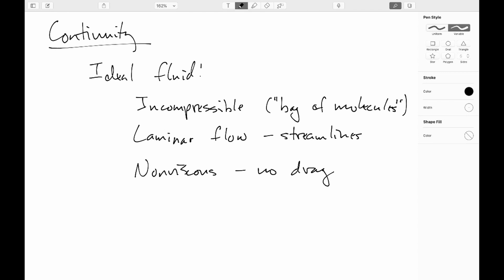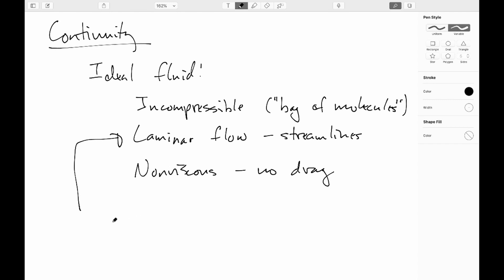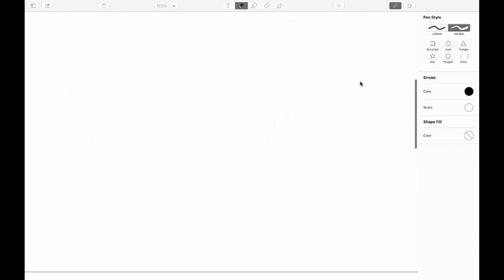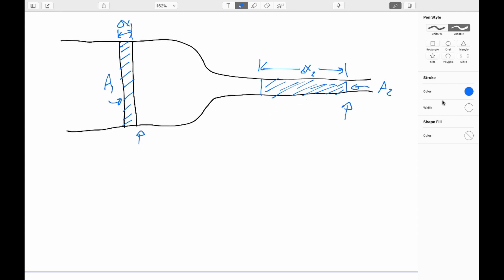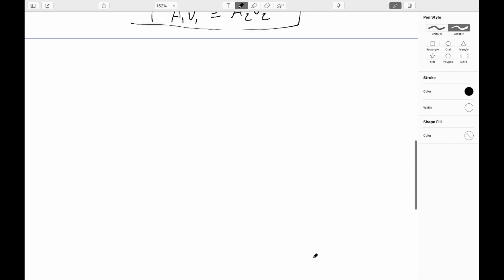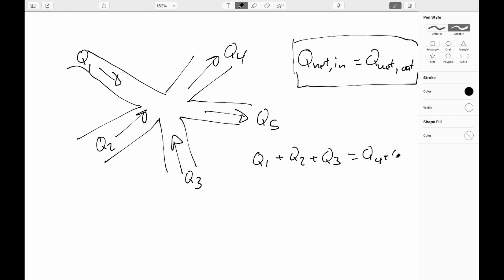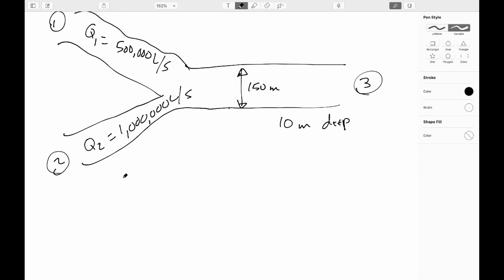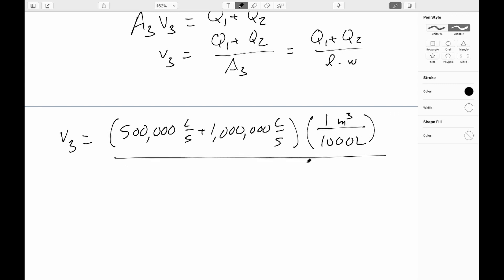18.2: Fluid Dynamics: Continuity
We explore the consequences of the assumption that an ideal fluid is incompressible.